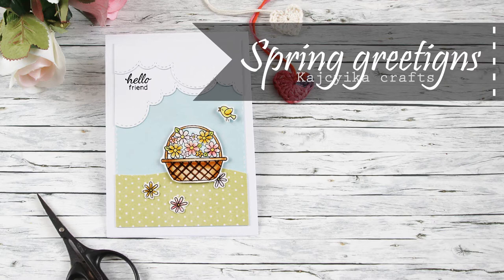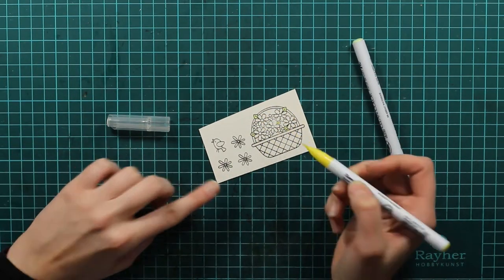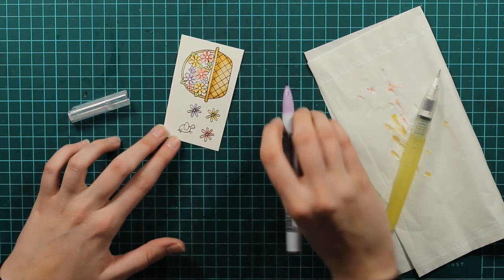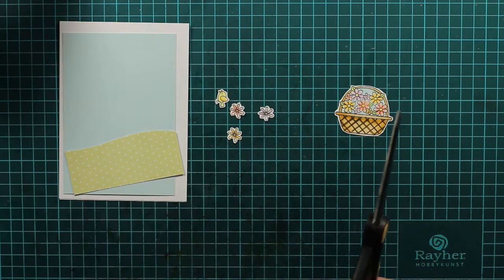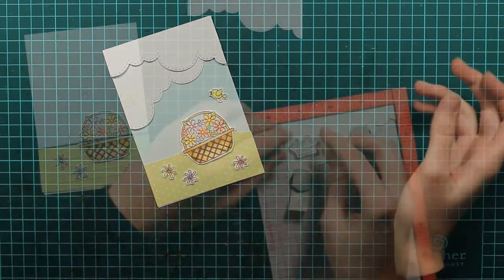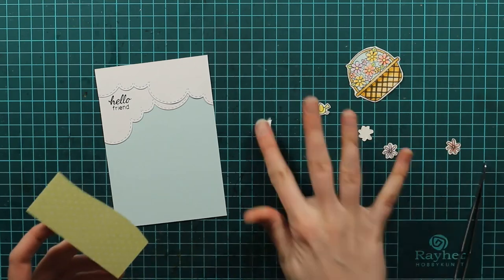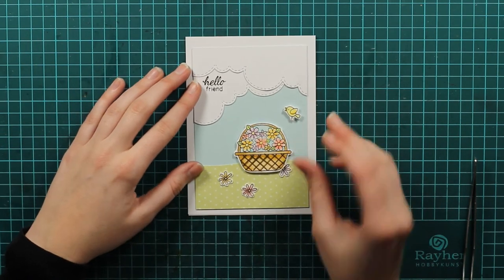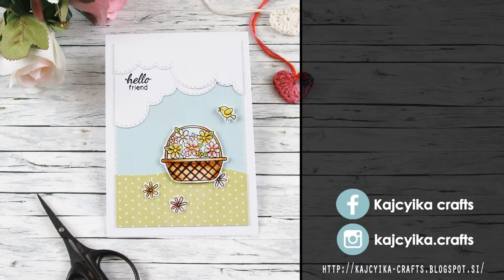Spring greetings | Newton's nook designs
Join me as I create these quick and easy spring card featuring Newton's nook designs.

SUPPLIES
Versafine - Onyx black
ZIG clean color real brush – 036 Light blue, 052 Bright yellow, 051 Lemon yellow, 021 Light carmine, 045 Pale green, 072 Beige, 065 Mid brown, 083 Lilac ~
Rayher 300g - White
Rayher 300g – Light blue
Derwent – 300g smooth watercolor paper
Mavelu – Sweet little baby
Double sided tape
Double sided foam rectangles
Double sided foam squares
Kuretake - Water brush
Scissors
White gel pen
Acrylic block

DISCLOUSURE
Some product is provided by manufacturers for review and use.